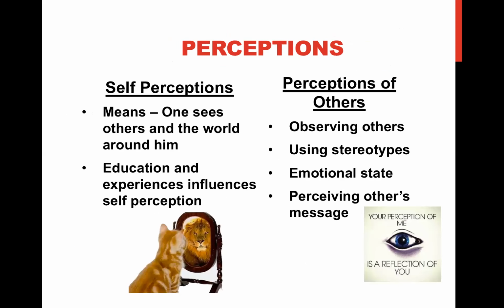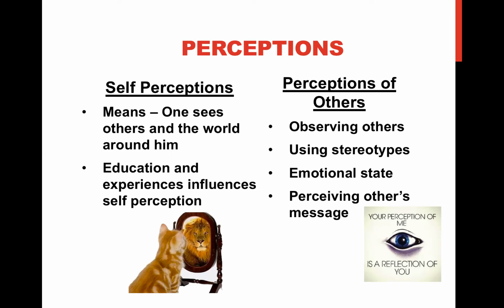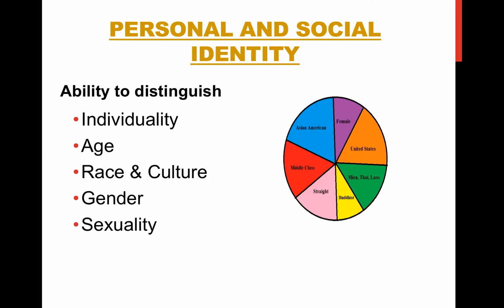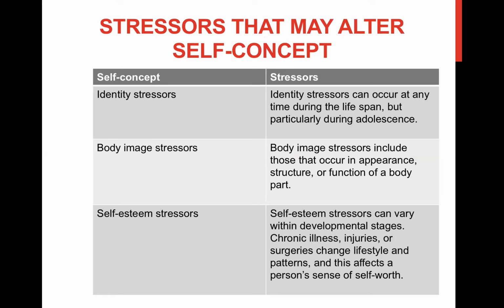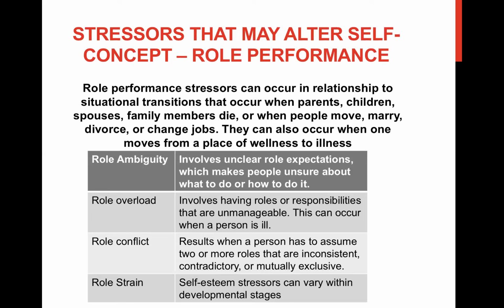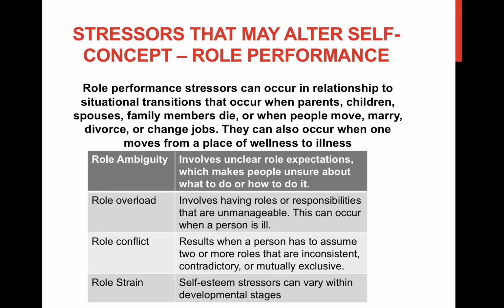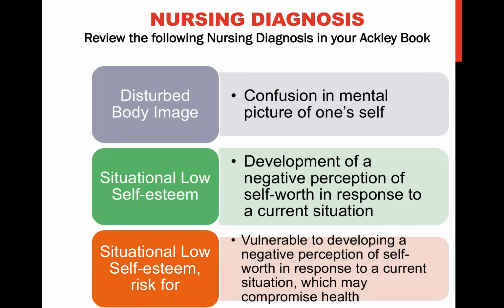Self Concept Lecture